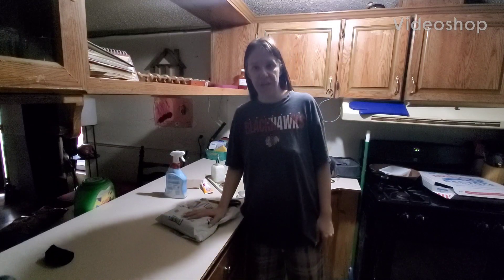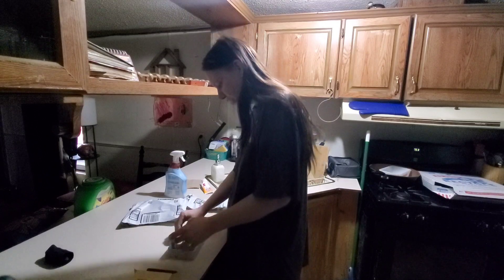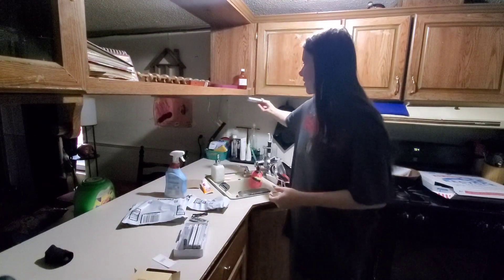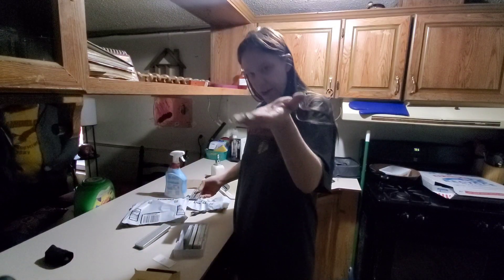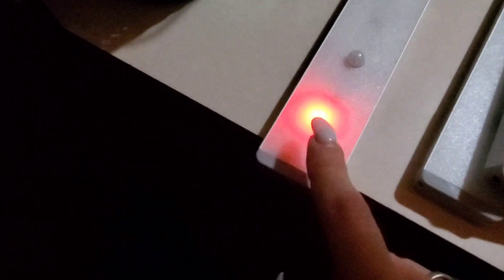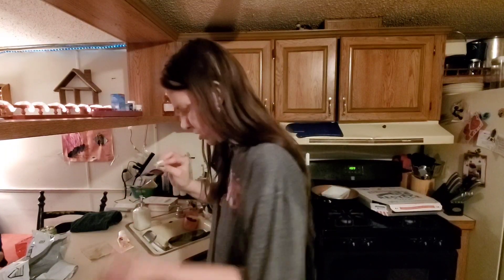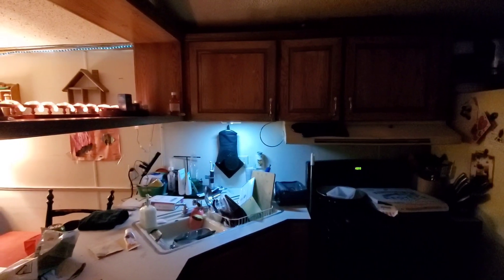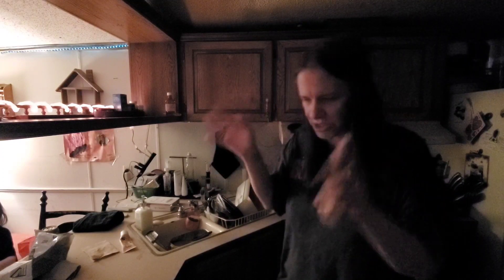led sensor lighting upbox and show